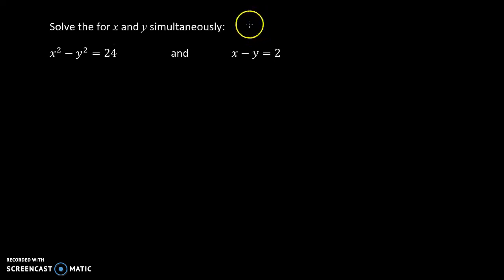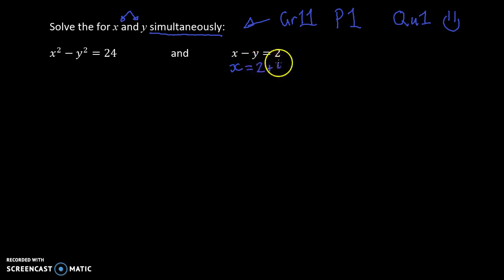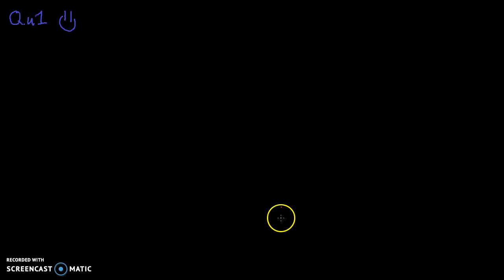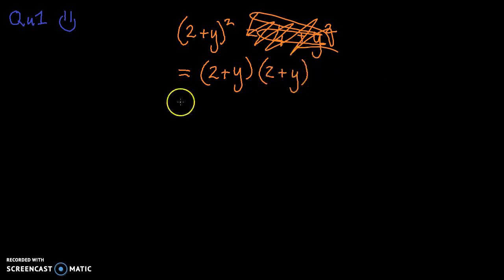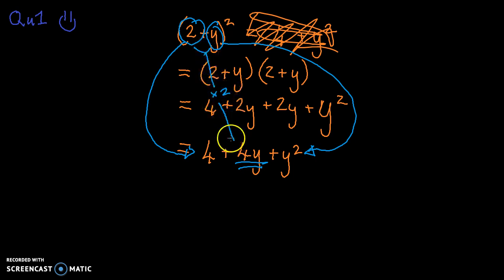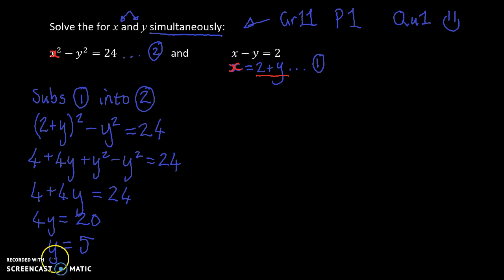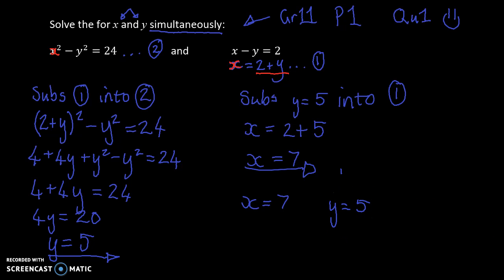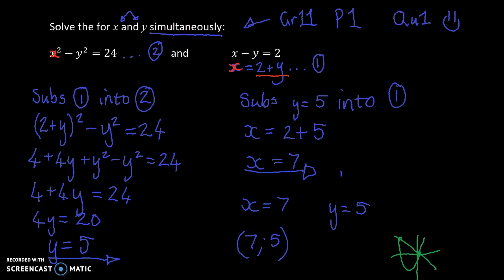Simultaneous equation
Taken from a Grade 11 Paper 1 exam.